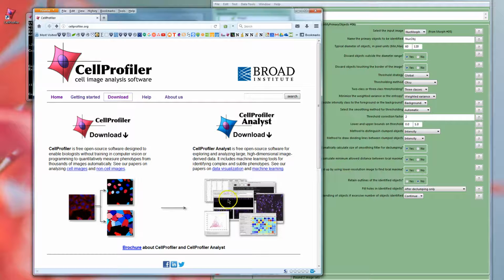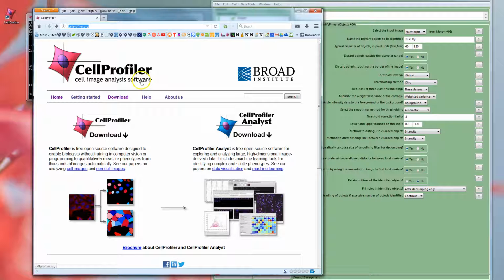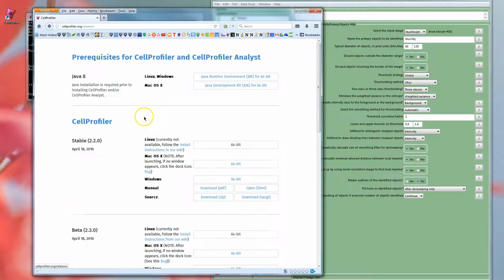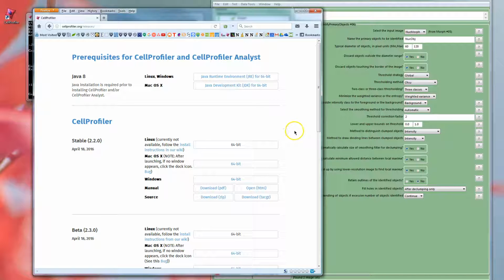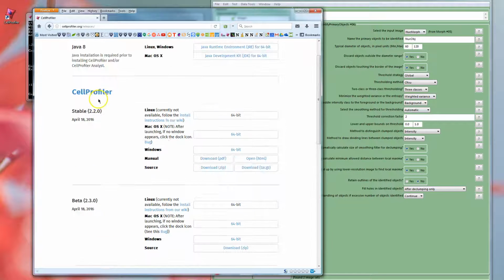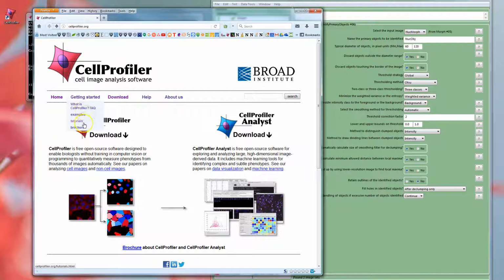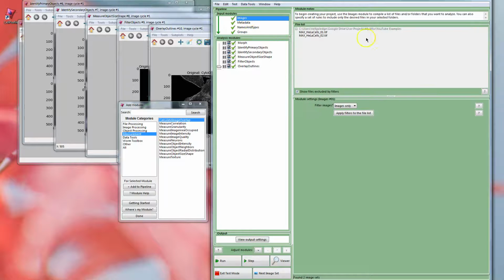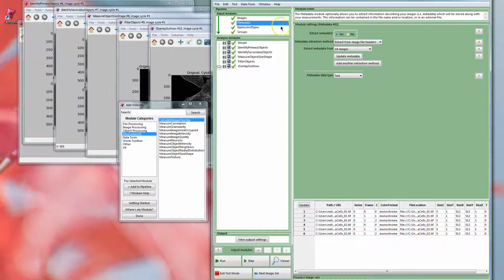CellProfiler - Part1 - Basic Intro